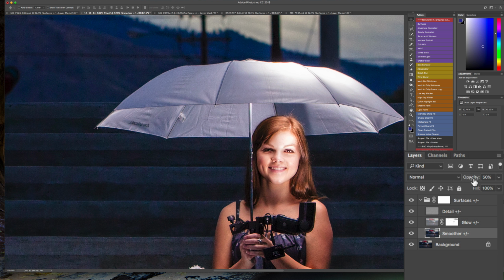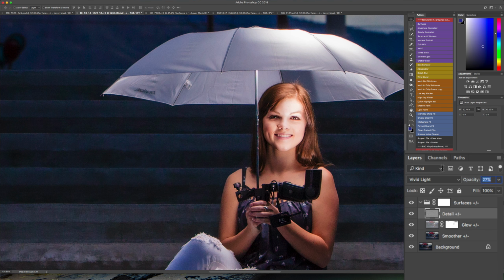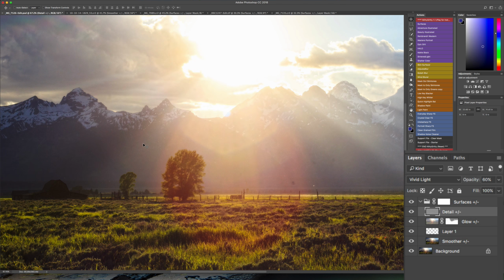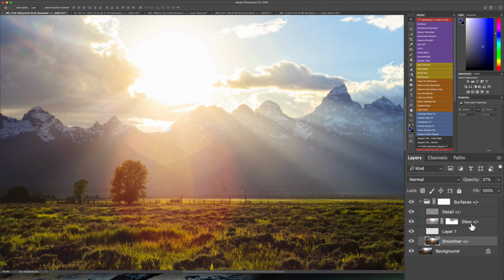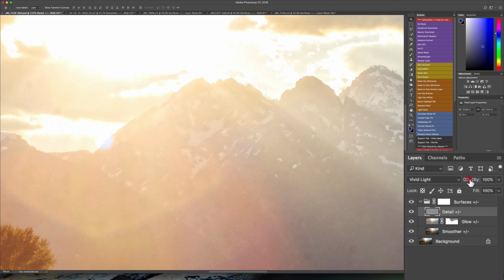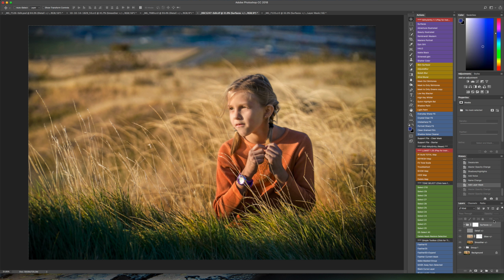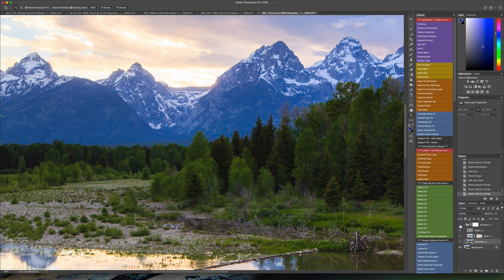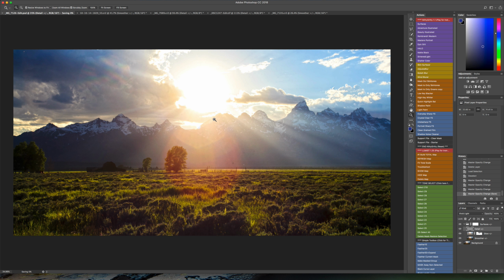Getting the Sharp Glow Look in Photoshop.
How to use the Surfaces Action in the Nitty Gritty collection to get great detail while maintaining that gentle Ethereal glow.